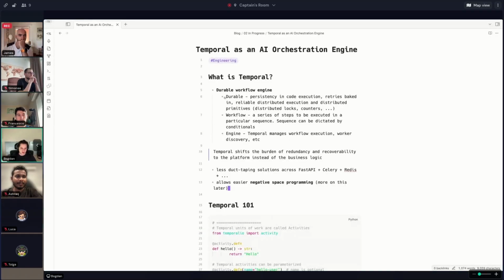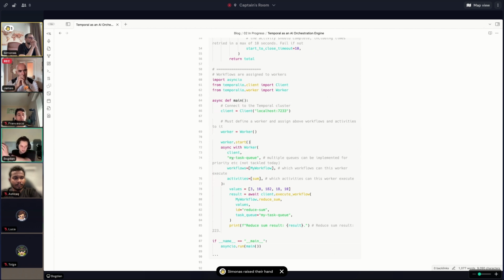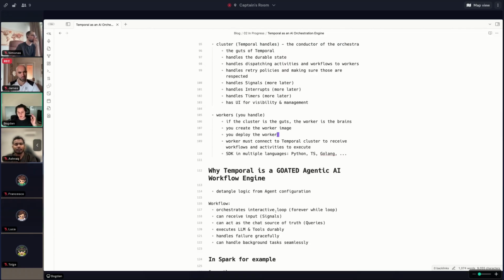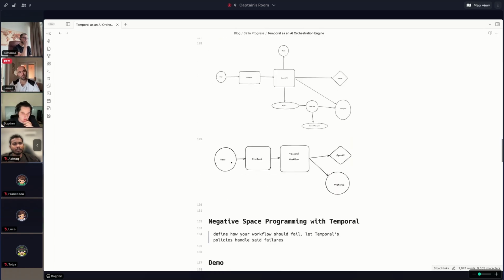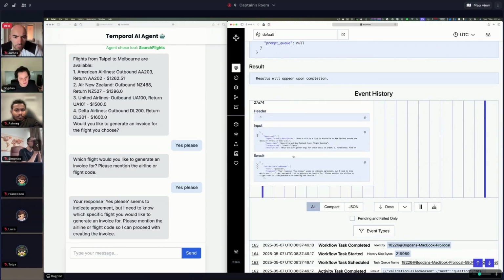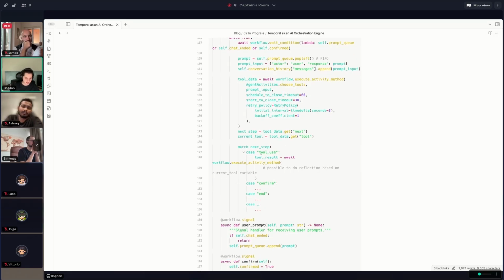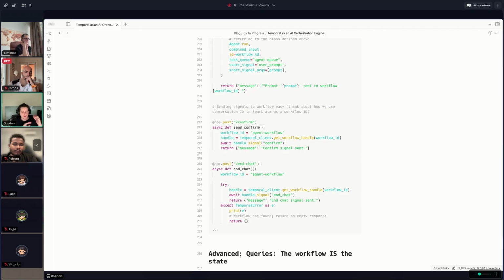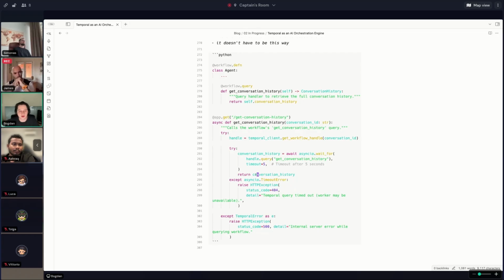Stateful and Fault-Tolerant AI Agents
Temporal is a distributed, open-source workflow orchestration platform built by ex-Uber engineers to enable massive-scale workflow orchestration. In this talk, Bogdan from Aurelio AI explains how Temporal can be used for AI agents to build fault-tolerant, stateful, and durable AI agent workflows. We cover a hands-on AI agents tutorial using Temporal workflow orchestration engine.

00:00 What is Temporal?
04:25 Temporal 101
24:36 Temporal AI Agent Demo
35:38 Temporal Agent Code
56:48 Questions